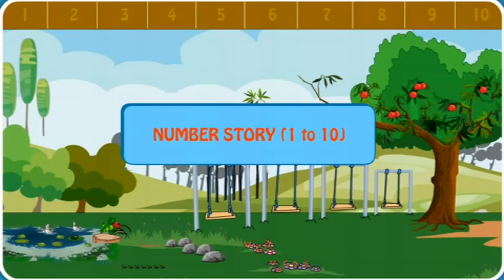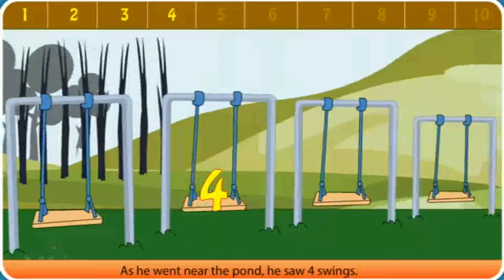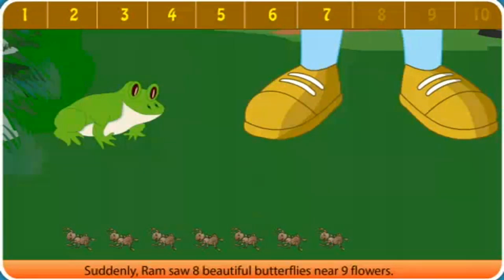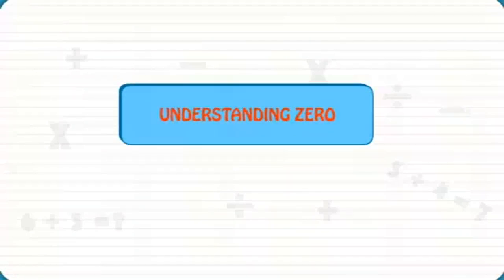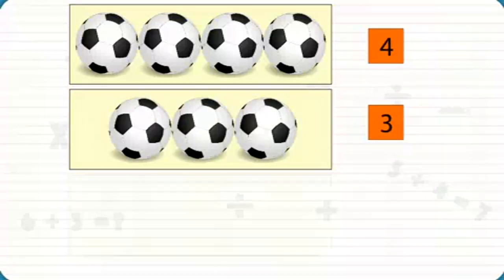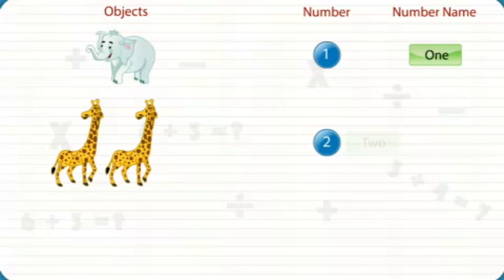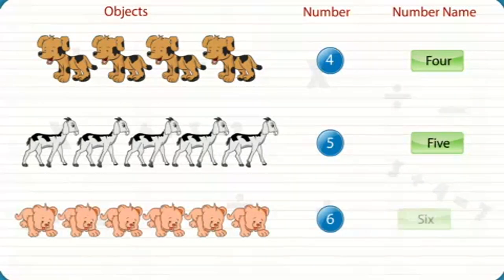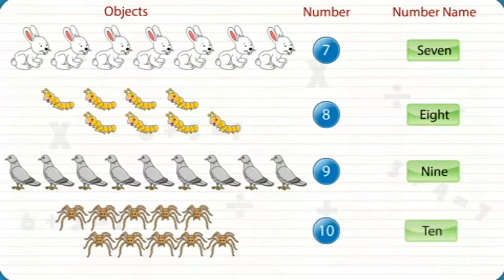Animated number story 1 to 10 counting numbers | count the numbers 1 to 10 math counting in english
Number Story 1to10  | Count the numbers 1 to 10 | Maths For Class 1 | Maths Basics For CBSE Children 1 to 10 counting in english
Watch the video and try to count to numbers of birds, butterflies,
insects, animals etc.
🎬 Filming Gear
● Collar mic
● Phone mount
● Color Printer1
● Color Printer2
Interactive & Activity Books
● Stickers To Boost The Moral Of Kids
● Coloring Book for Kids
● 505 Activities For Kids
● 1001 Activities For Kids
● Brain Games for Clever Kids
● Children's Encyclopedia
● Brilliant Brain Activity Book
English Learning Books for Kids:
● English Grammar & Composition with Colorful Pics
● English Grammar Books for 5 to 10 Year
● Set of 10 Board Books
Brainy Toys:
● Magnetic Number Fun
● Magnetic Learn to Spell
● Essential Flashcards
Complete Tutorial Playlists from nursery to 10th (CBSE / NCERT pattern) links are

♥ ABOUT LotsOfTutorials:
Our videos give the opportunity for kids from Grade Nursery to Grade 10 to learn from our Channel.
Special Videos for kids to learn colors, letters, numbers, animals, activities, & much more. We help families who want to see safe, educational, quality content for their kids.